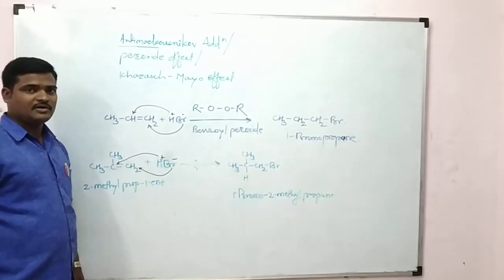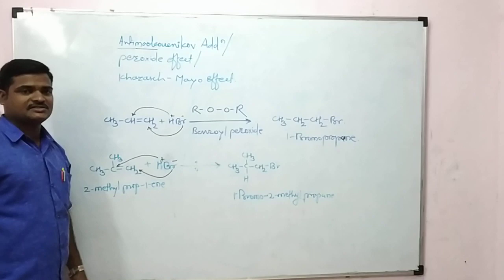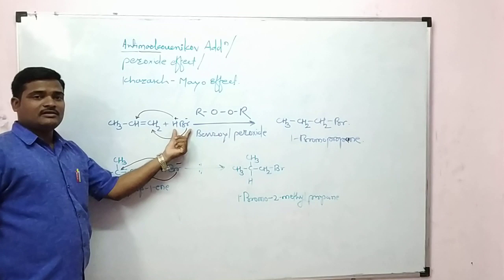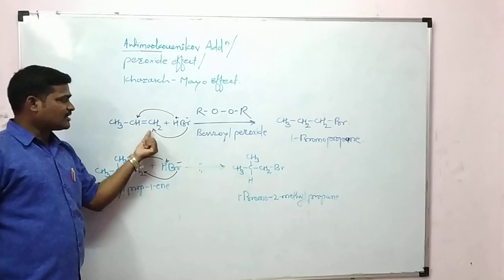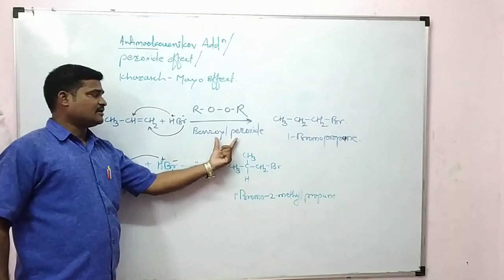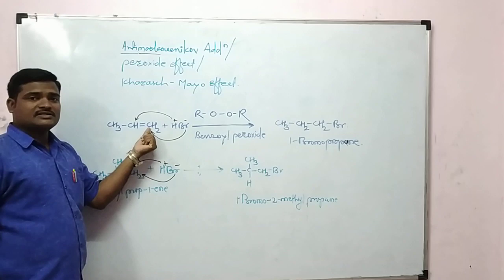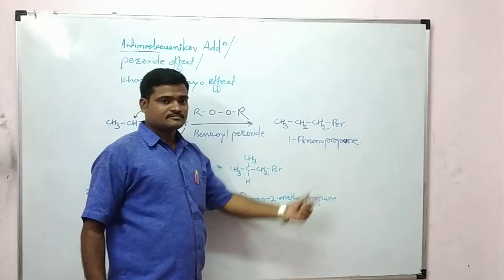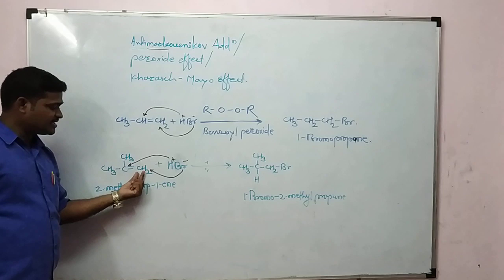Anti markovnikov's addition (rule) /peroxide effect/ Kharasch- Mayo effect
Anti markovnikov's addition rule is best explained with the help of examples